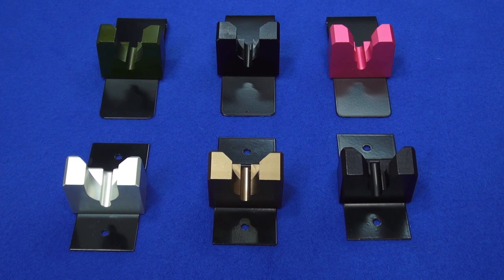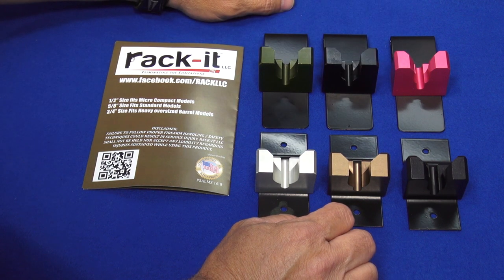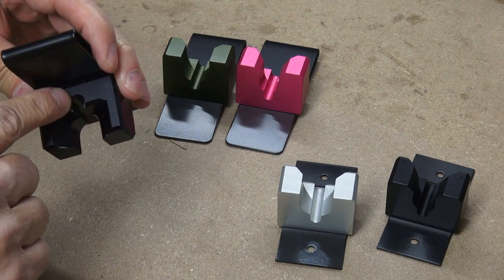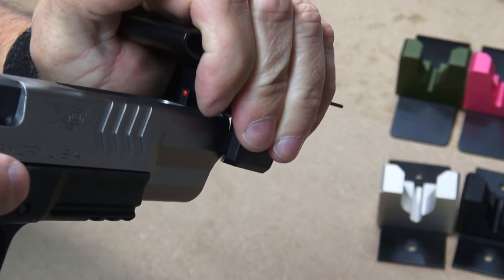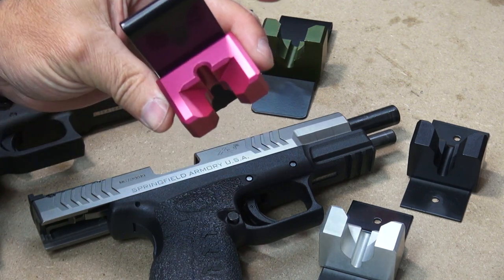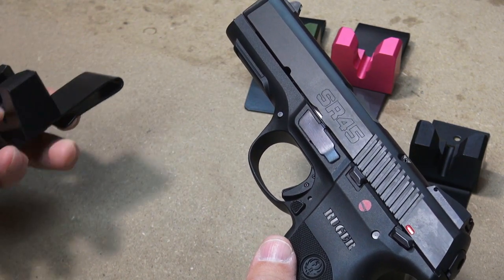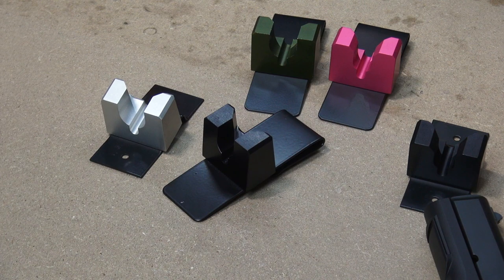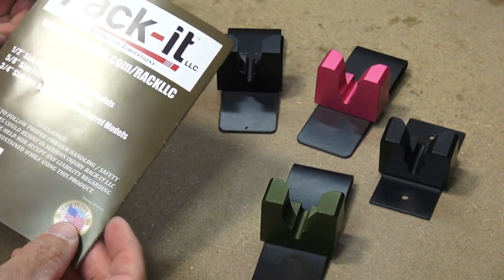Rack It! - Product review